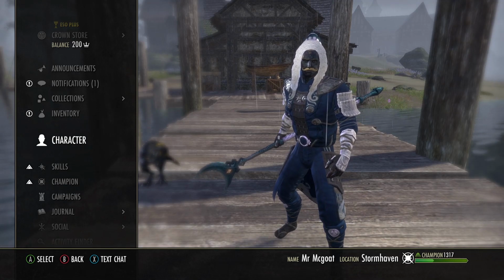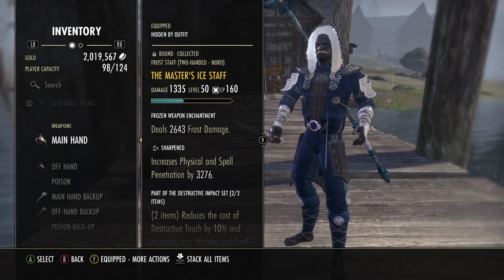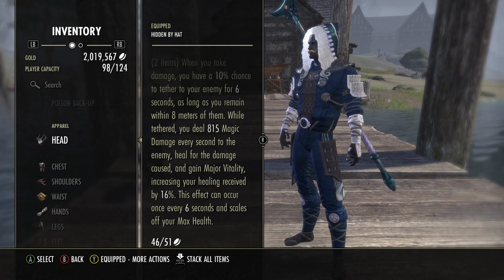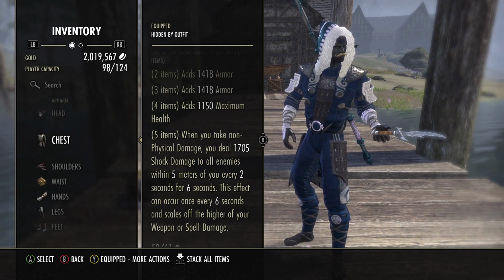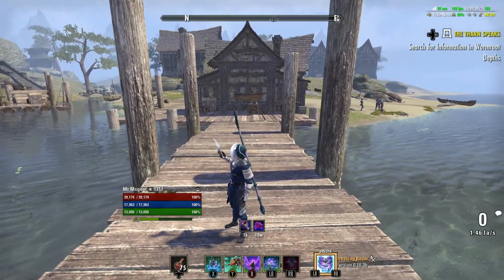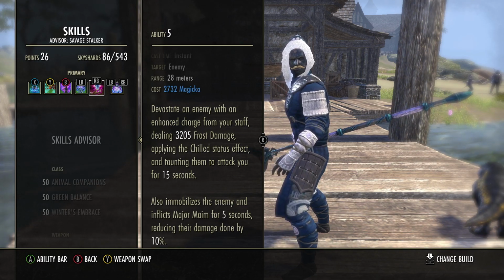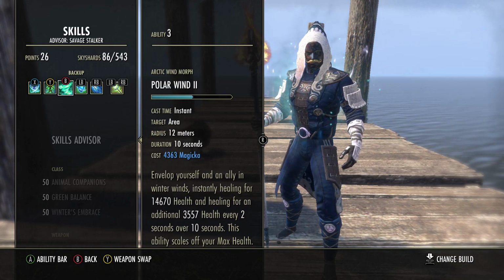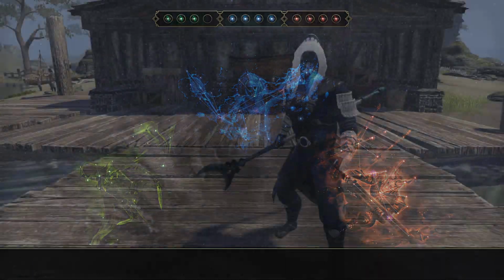ESO - Magic Warden AOE ICE GOD PVP Build Video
I hope you all enjoy the build, I been loving this build a lot will be sticking with it a ton.